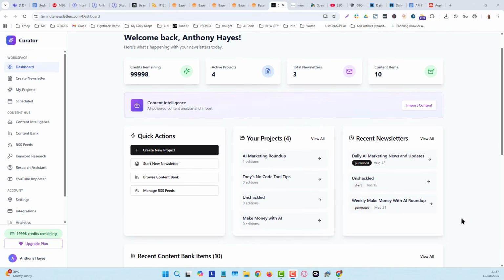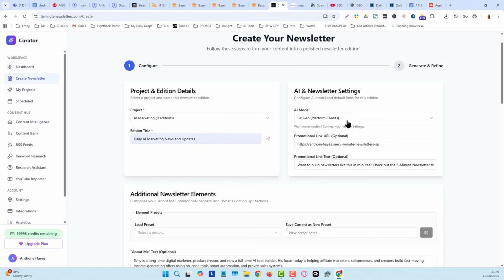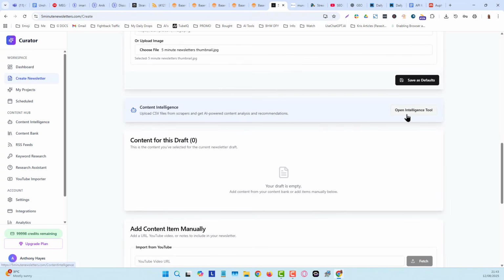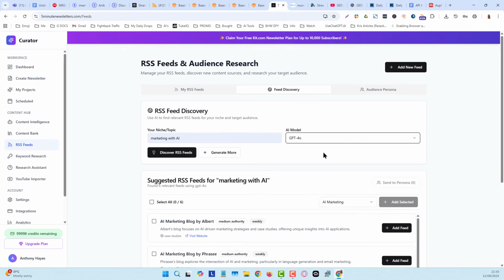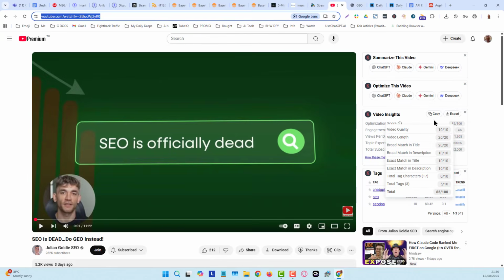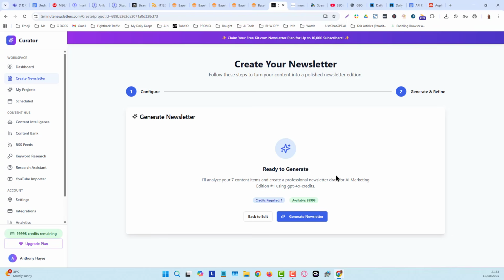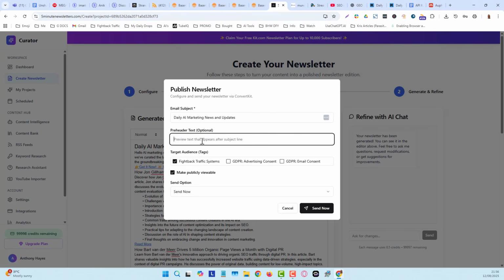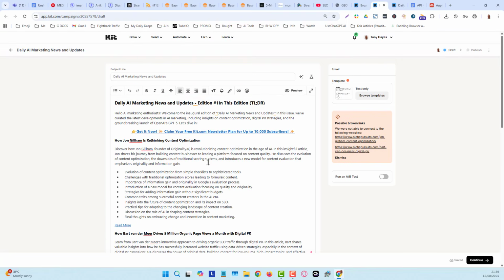5 Minute Newsletter Curator (My Latest Tool)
Session #1
➡️ The Social Listening System

Latest From The Content Pilot Tools Collection